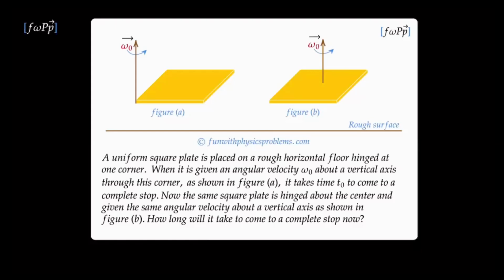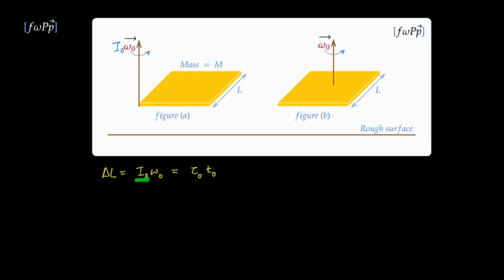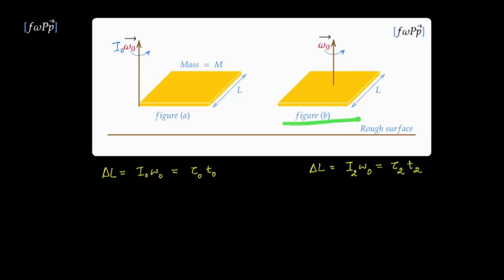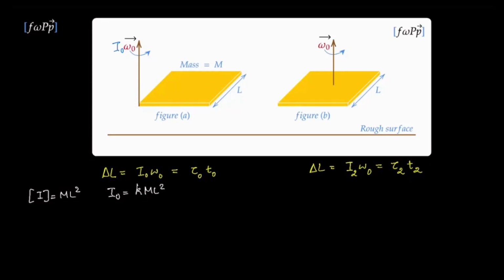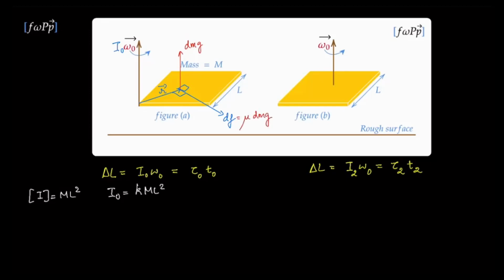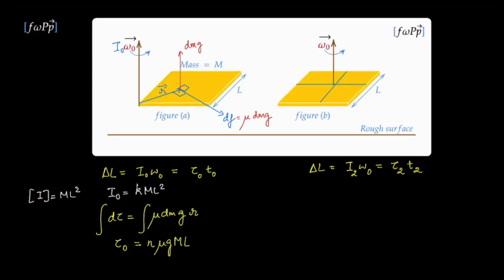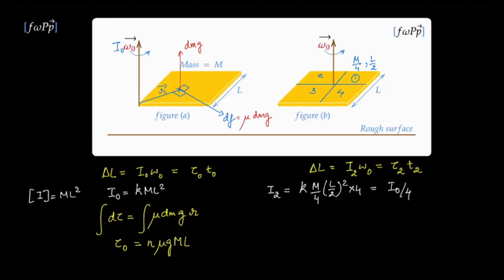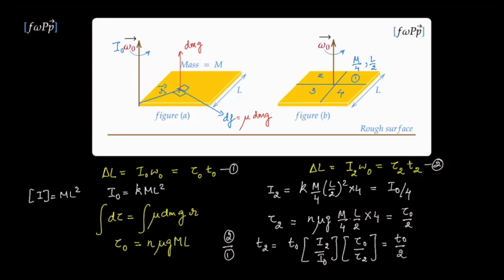How long does a rotating square plate take to stop? Solution without calculus.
00:36 - Hint to solution
02:28 - Starting point of solution
06:47 - Answer

A uniform square plate is placed on a rough horizontal floor hinged at one corner. When it is given an angular velocity w about a vertical axis through this corner, as shown in figure(a), it takes time t0 to come to a complete stop. Now the same square plate is hinged about the center and given the same angular velocity about a vertical axis as shown in figure(b). How long will it take to come to a complete stop now?

Concepts used: Moment of inertia | Dimension analysis | Torque | Angular impulse
Topic: Rotations
Level 2: Good problems to check clarity of understanding
Q No: R2L2